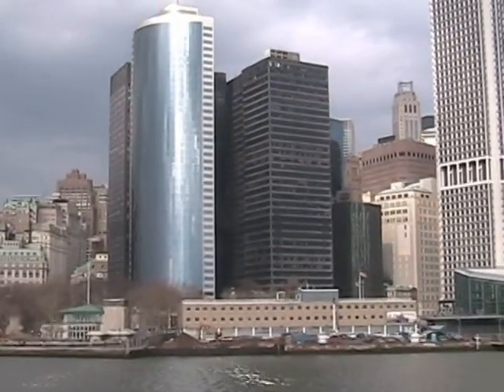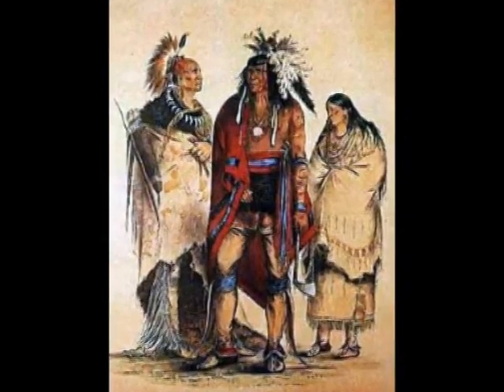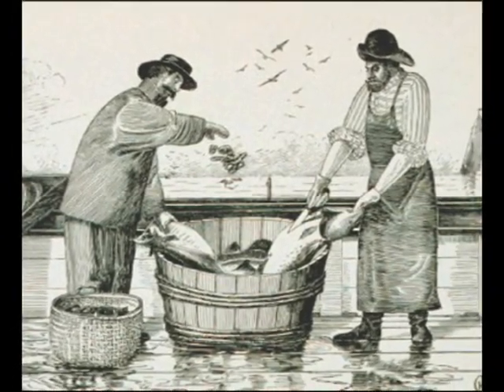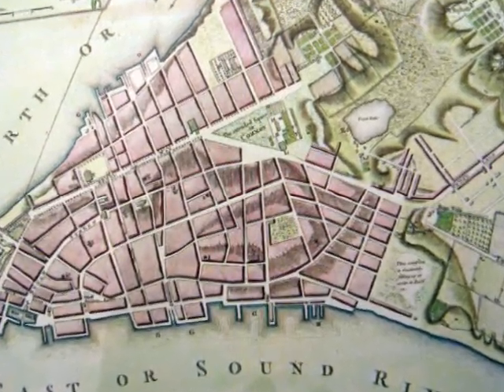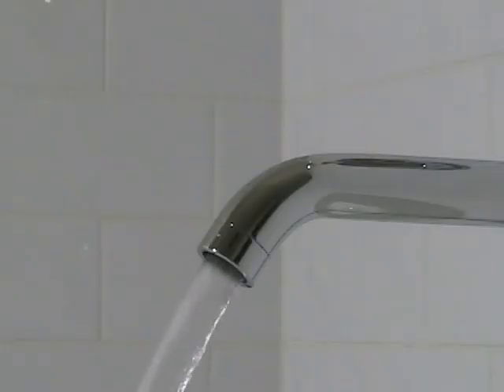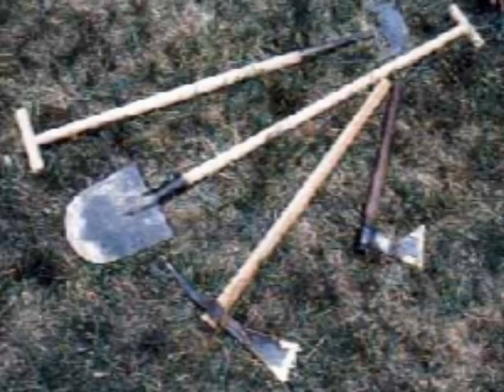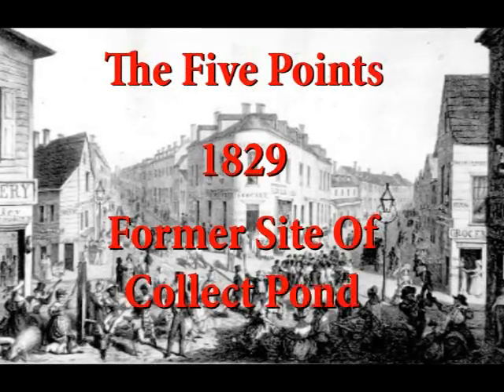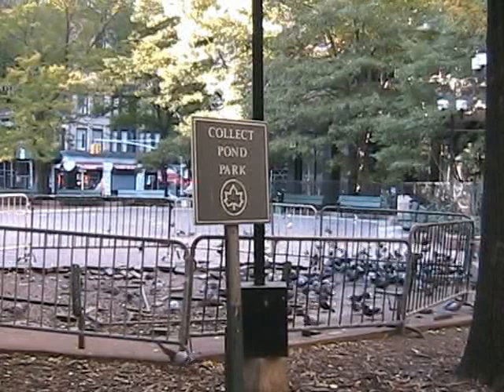Forgotten New York: Collect Pond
Collect Pond was a large pond that used to exist in Lower Manhattan. It became polluted and was filled in with dirt in the early 1800s and the neighborhood became the infamous Five Points. This is the story of that area.